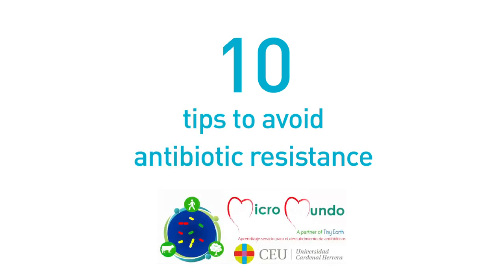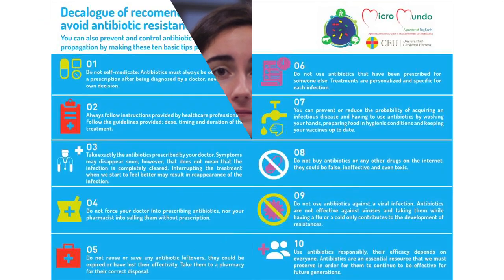KeepAntibioticsWorking: 10 tips to avoid antibiotics resistance, from SWI@CEU team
You can also prevent and control antibiotic resistance propagation by making these ten basic tips public!!